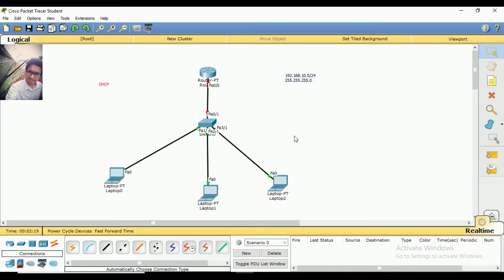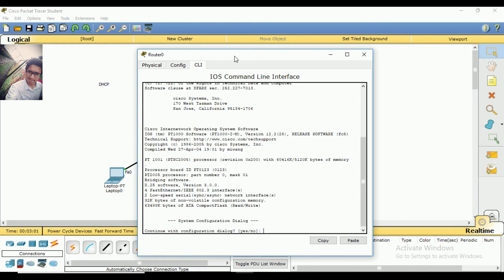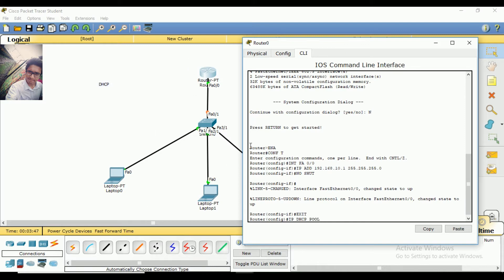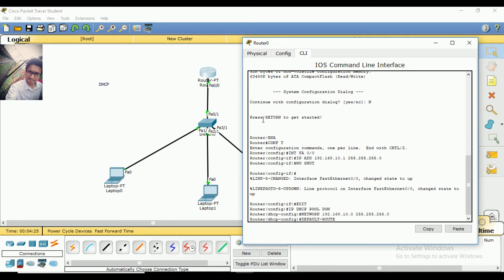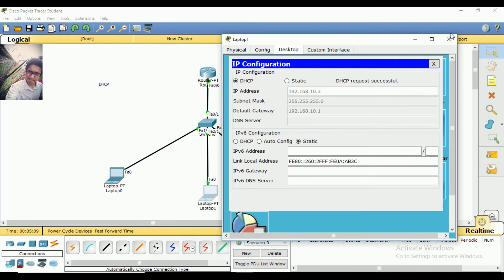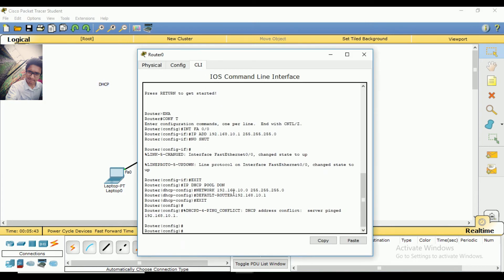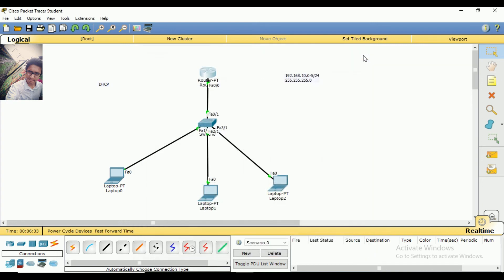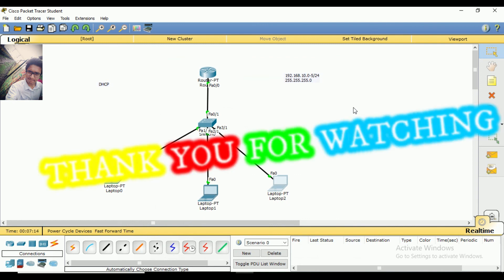6.DHCP configuration in Bangla ||Cisco Packet Tracer Bangla Tutorial for Beginners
The Dynamic Host Configuration Protocol (DHCP) is a network management protocol used on TCP/IP networks whereby a DHCP server dynamically assigns an IP address and other network configuration parameters to each device on a network so they can communicate with other IP networks.